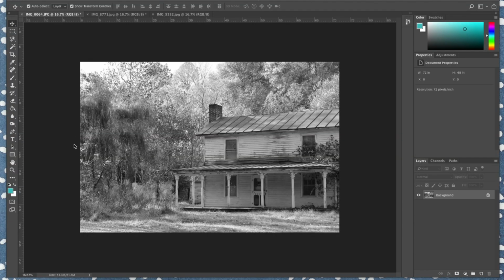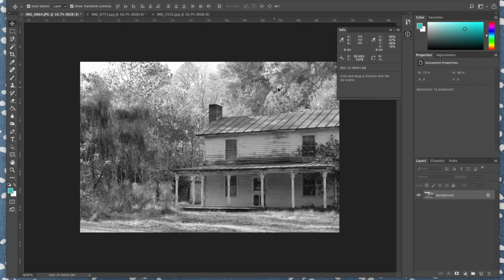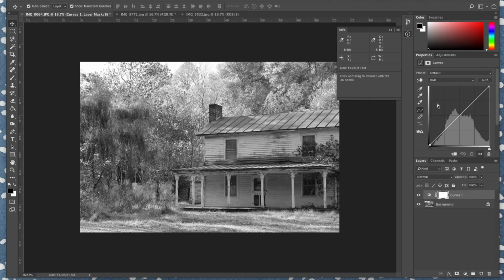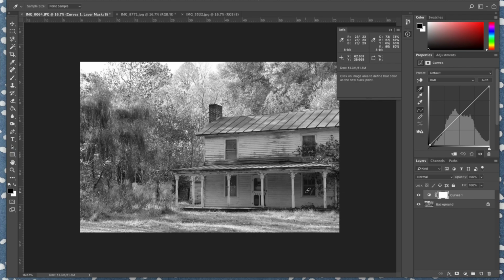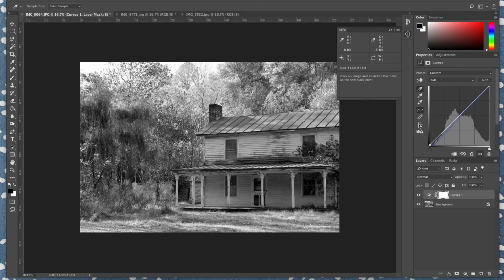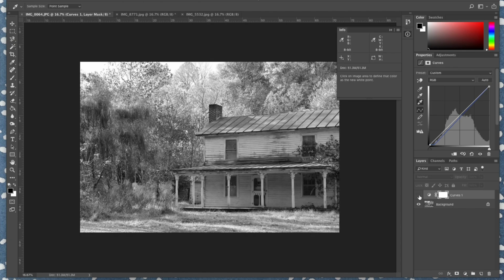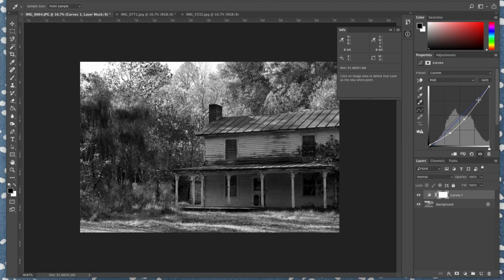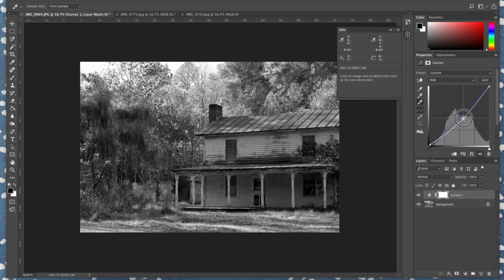Ps Basic Editing - BW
This video is about Ps Basic Editing - BW